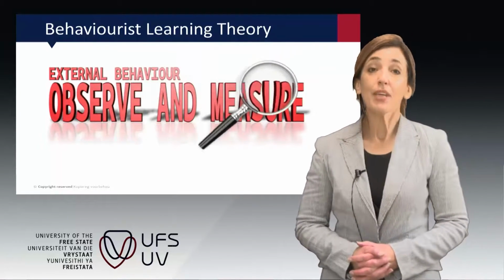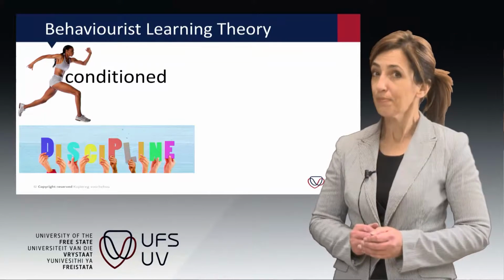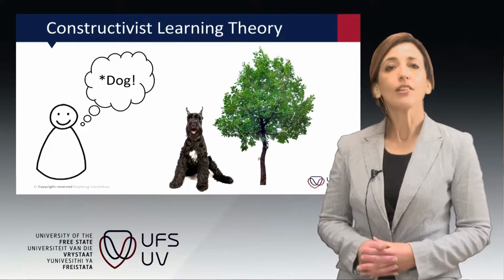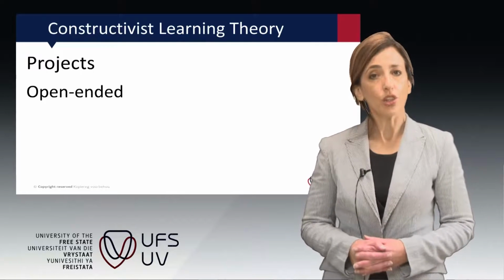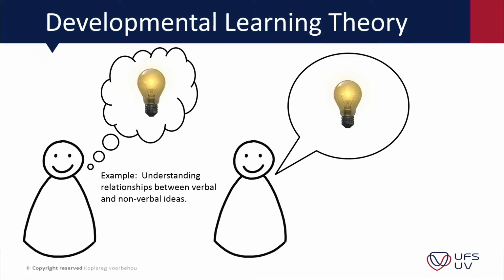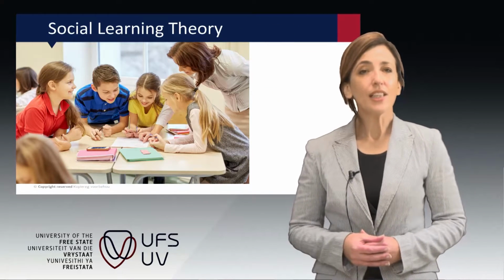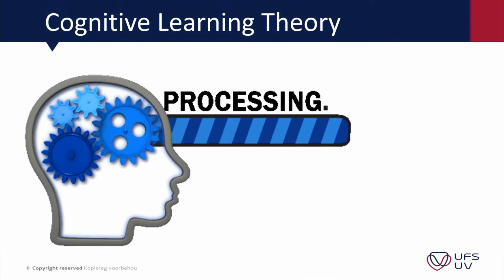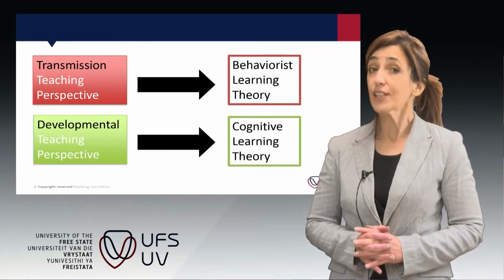ACTOnline_OGFT1612_Unit 2_Lesson 2